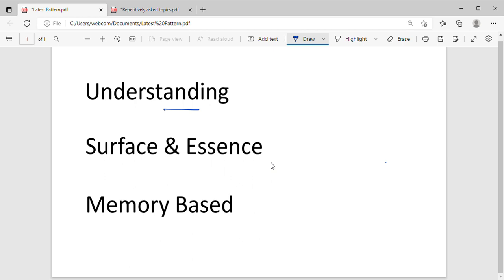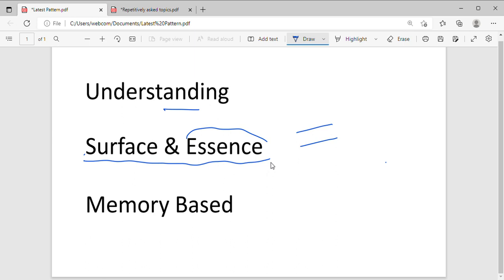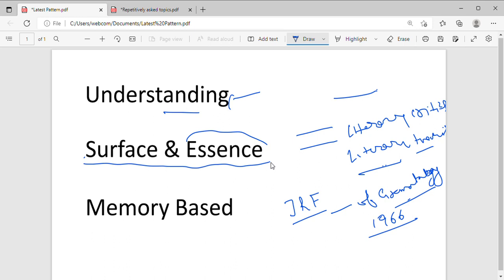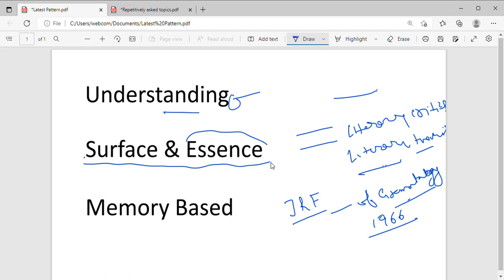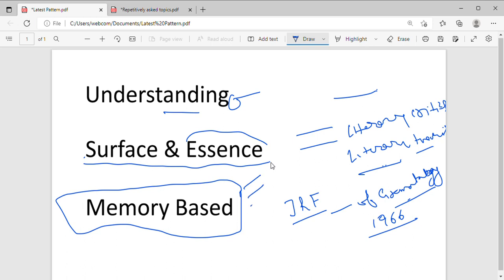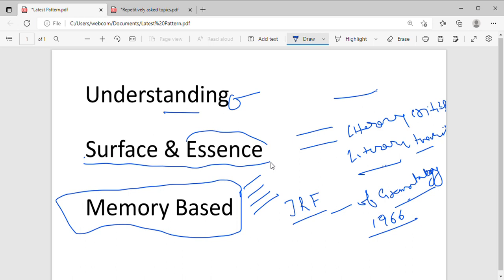How to Prepare according to the Latest Pattern of UGC NET English Literature 2022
Crash Course Study Material for UGC NET English Literature | SET | GATE | PGT | TGT | DSSSB | PHD & MA English Entrance

Must Read English Literature Book for UGC NET English literature exam